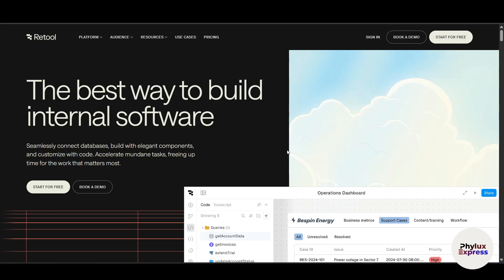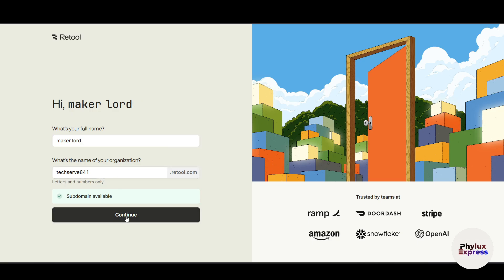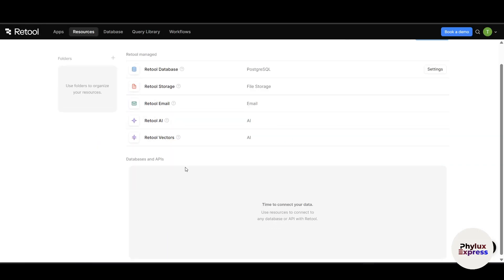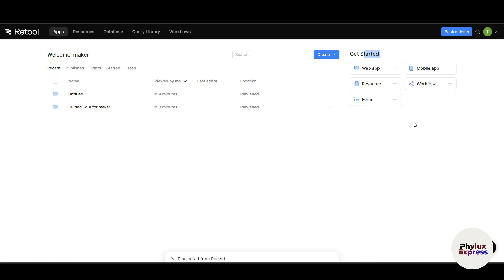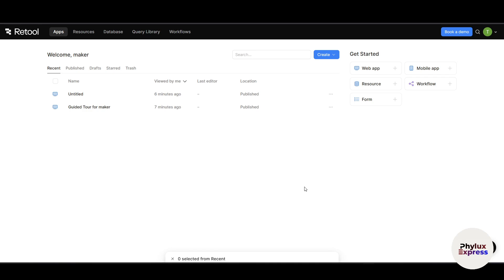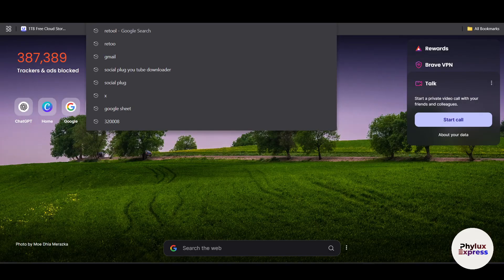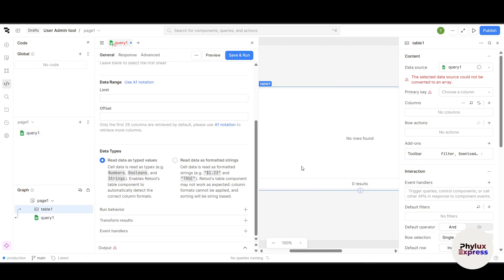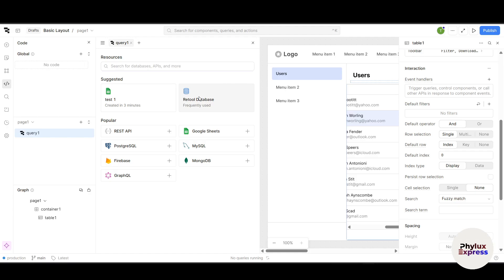Retool Tutorial For Beginners | How To Use Retool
Want to build powerful internal tools, dashboards, and applications without writing complex code? Retool is a low-code development platform that allows you to create custom apps and workflows by connecting APIs, databases, and third-party services with ease. Whether you're managing data, automating tasks, or building admin panels, Retool empowers you to design functional, scalable tools tailored to your business needs. In this step-by-step tutorial, you’ll learn how to use Retool to design, customize, and deploy internal tools —even if you’re a beginner.

🔍 What You’ll Learn in This Tutorial:
✅ Getting Started: Setting up your Retool account and navigating the platform
✅ Building Your First App: Connecting to data sources like APIs, SQL databases, and REST endpoints
✅ Designing Interfaces: Using drag-and-drop components to create forms, tables, buttons, and charts
✅ Adding Functionality: Writing JavaScript queries and logic to handle actions and automate workflows
✅ Deploying & Sharing: Publishing your app securely and sharing it with your team

If you’re new to Retool or want to master its features, this tutorial is perfect for developers, IT professionals, and business users looking to streamline operations by building custom tools. With clear instructions, practical examples, and actionable tips, you’ll discover how to use Retool to create professional-grade applications that solve real-world problems. By the end of this video, you’ll feel confident designing and deploying your own internal tools from scratch.

🌟 Key Features Covered:
✔️ Drag-and-drop interface for effortless app creation
✔️ Seamless integration with APIs, databases, and third-party tools
✔️ Pre-built components like tables, forms, and charts for dynamic interfaces
✔️ Customizable JavaScript queries for advanced functionality
✔️ Real-time collaboration for teams working on shared projects